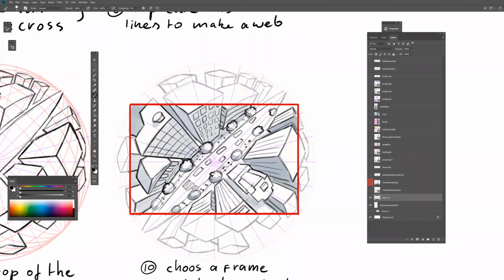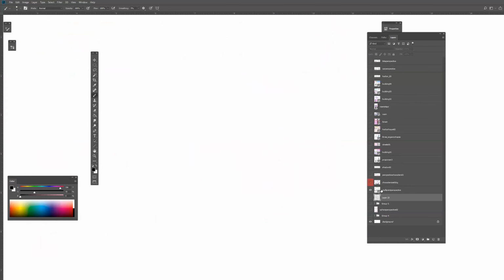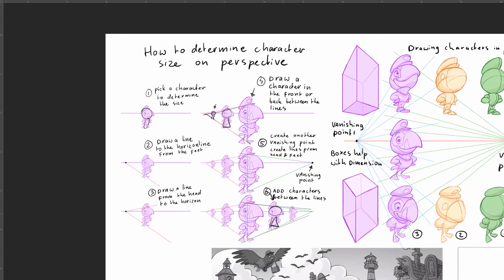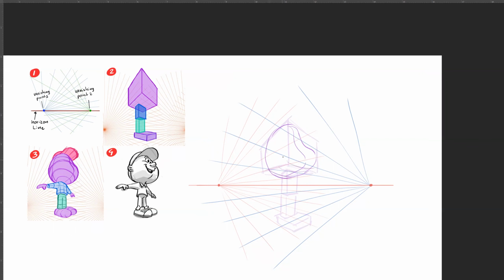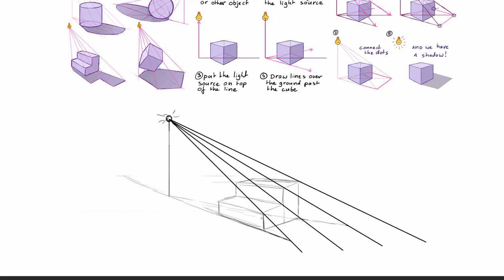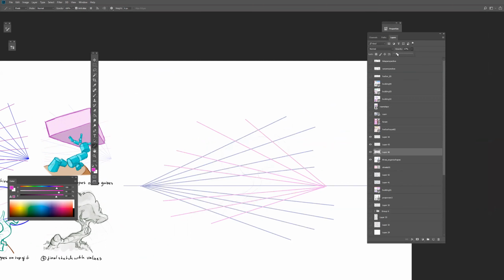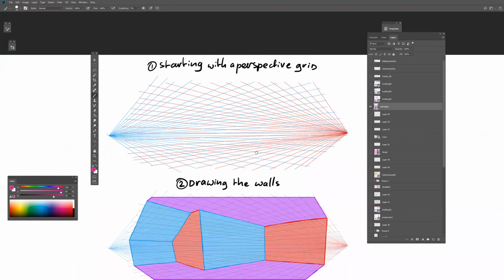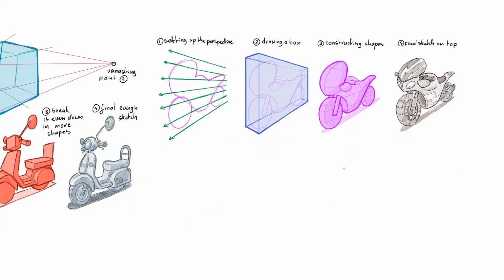III. LUẬT XA GẦN : BÀI 4